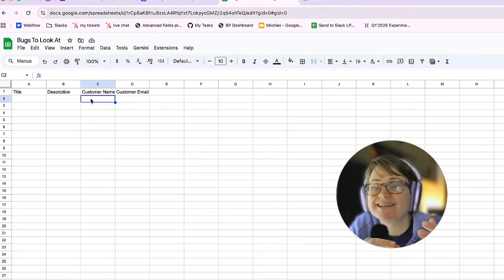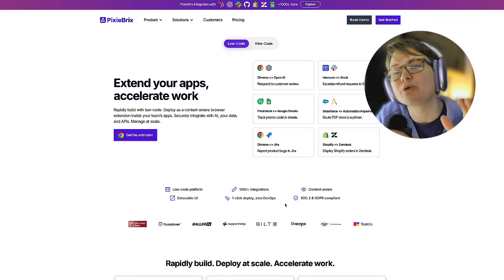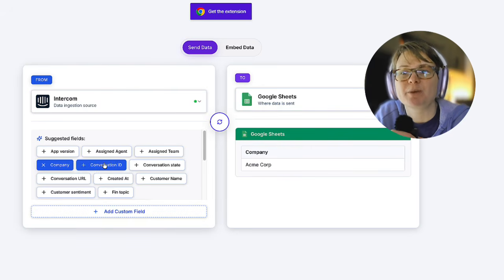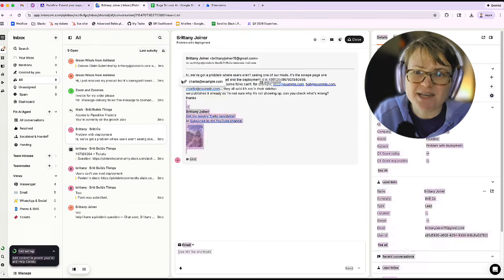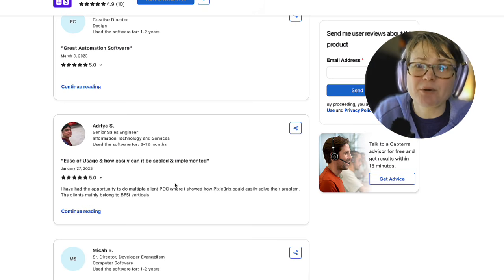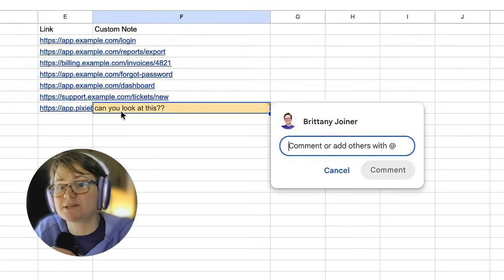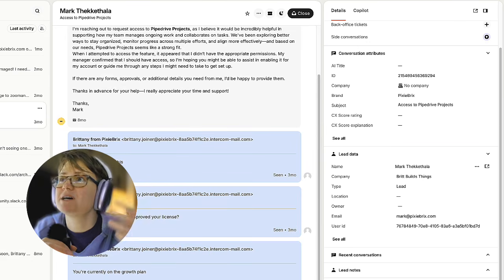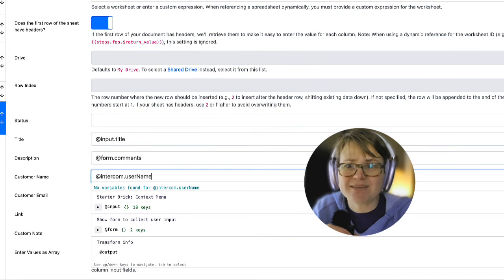Try this Google Sheets Web Clipper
⚡ Customize this Chrome Extension to send anything to Google Sheets from any webpage.

Day 2 of 100 Days of PixieBrix!